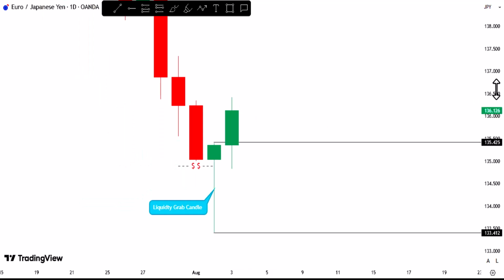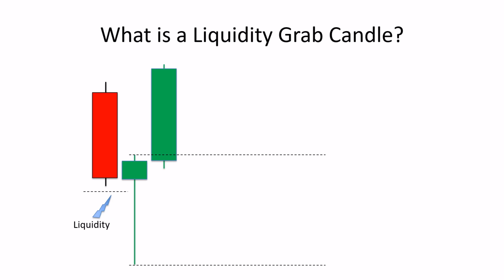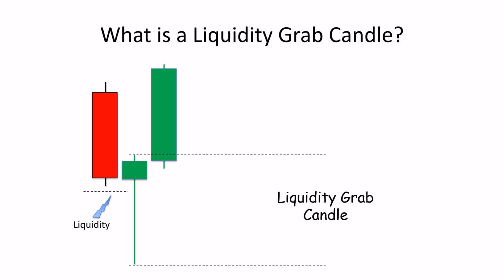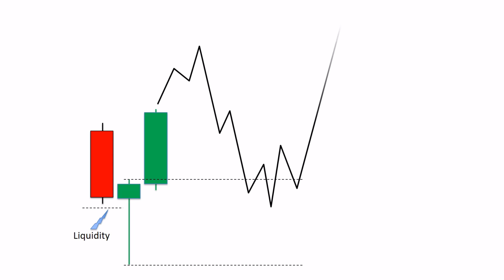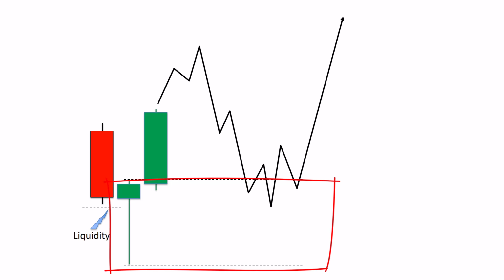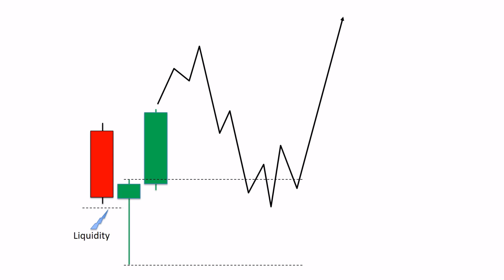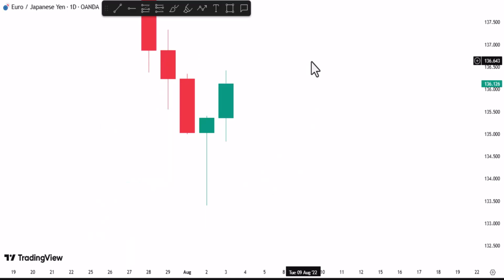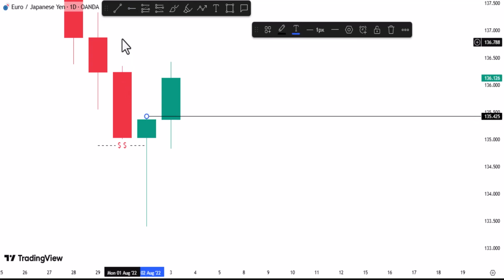Liquidity Grab Candle for Precision Reversal Entries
"Unlock the secrets of the Liquidity Grab Candle and learn how to spot high-probability reversal entries with precision. In this video, we break down the key concepts behind liquidity grabs, why smart money uses them to trap retail traders, and how you can position yourself for successful trades. No indicators, no lagging signals—just pure price action and market psychology to help you trade with confidence. Ideal for traders looking to refine their entry strategy and improve risk management."